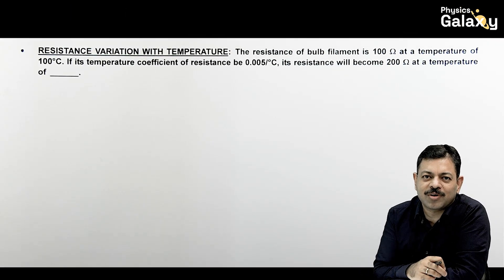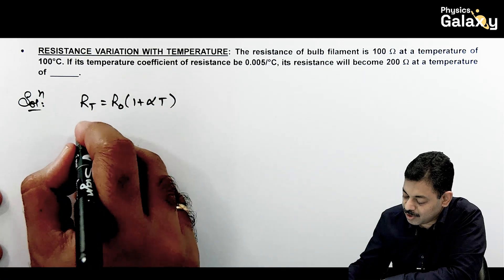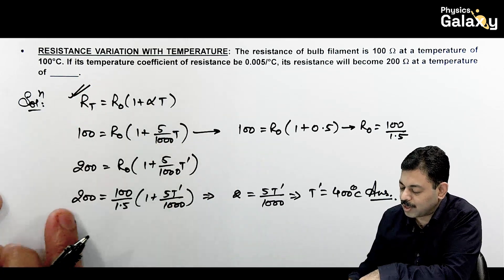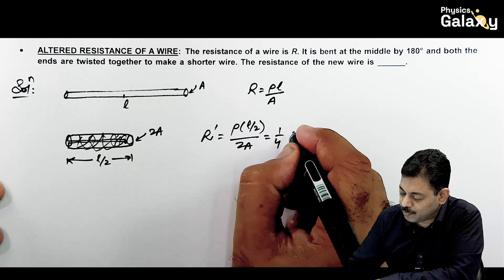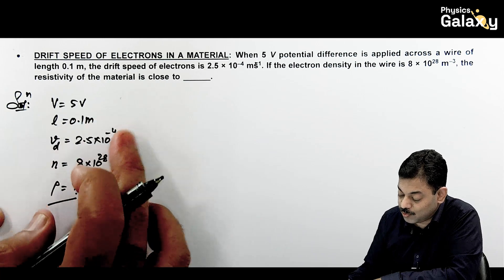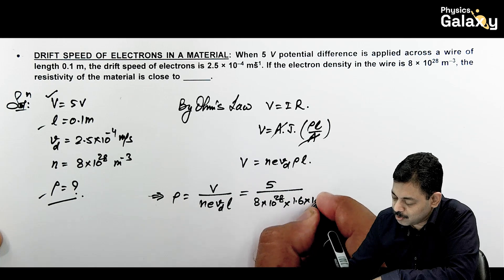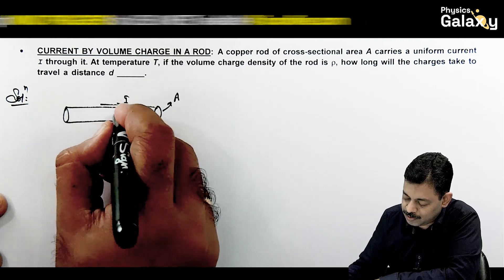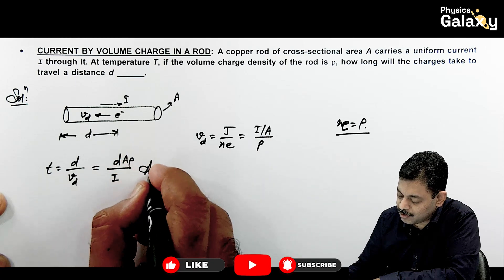Basics of Electric Current Part 1 | AOP for JEE & NEET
00:00 Resistance variation with temperature
02:34 Altered resistance of a wire
03:38 Ad integration
03:56 Drift speed of electrons in a material
06:24 Current by volume charge in a rod